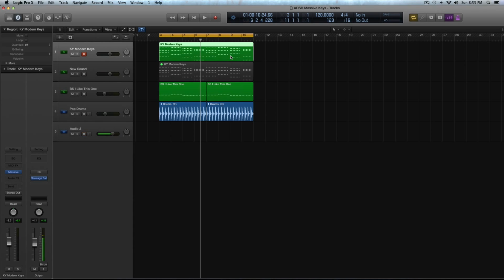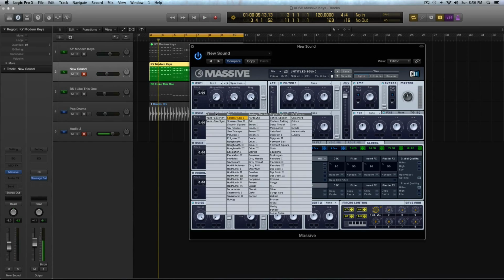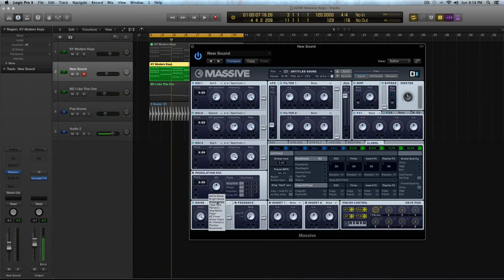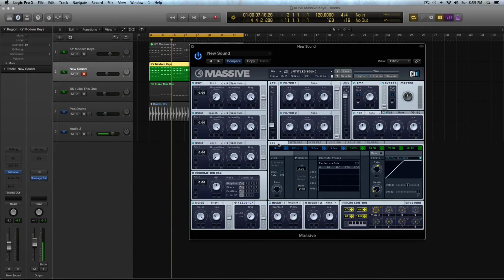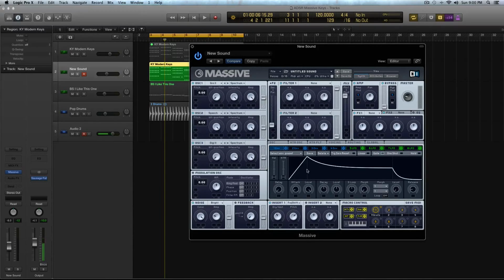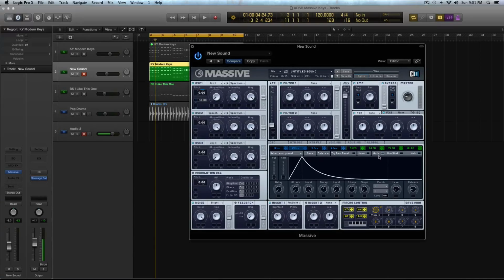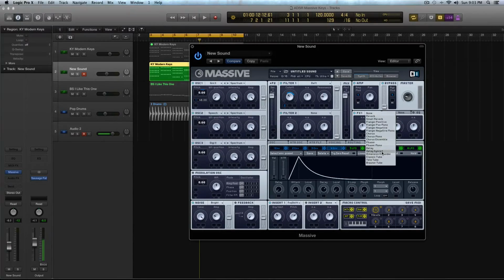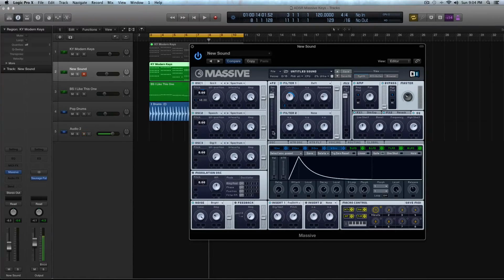NI Massive tutorial - Modern Key Sound Design (Use Instead Of Boring Plucks!)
Keys use to find their way into a lot of genres. As synths and software have progressed, I feel like pads and plucks have kind of taken their place. This modern Key sound in Massive would be a great substitute for a pluck or a pad in EDM or Pop genres.

This modern Key sound in Massive is easy to make. I used a blend of three wavetables to create it. Basically, I found two waveforms that sounded a bit like a Rhodes or an Organ and then blended those with a more modern sounding wavetable. They were the Grn II, Gentle Speech and the Digi II. The Gentle Speech is the black sheep here. It's not very "key" like but that adds a cool element to the sound.

To make the sound more modern, I used some techniques that apply some stereo spread. I added 6 voices of Unisono and applied both a little bit of Unisono Spread and some Pan Position. Both of these help spread the sound.